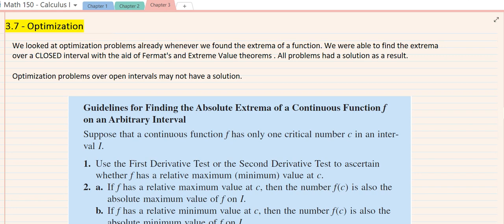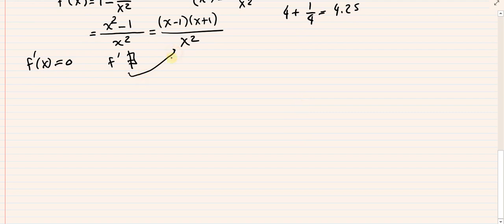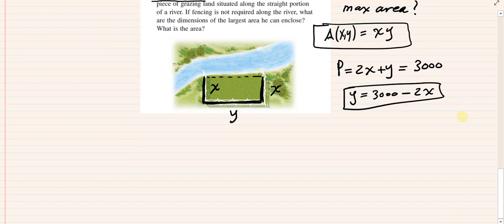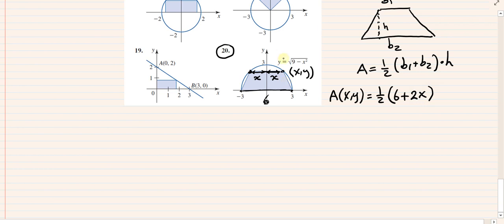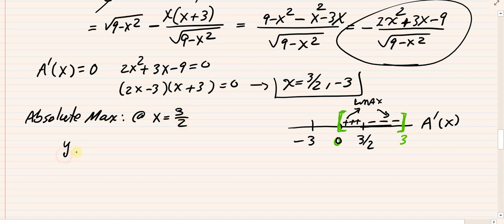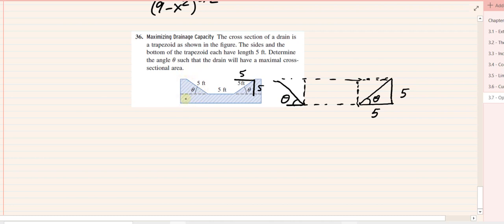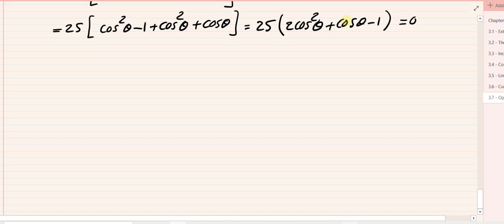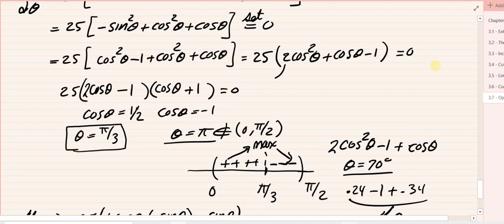Calculus I - Section 3.7: Optimization